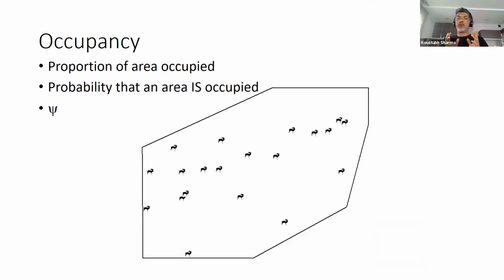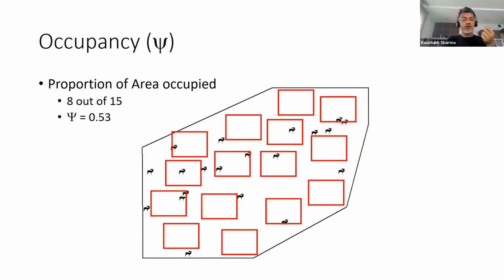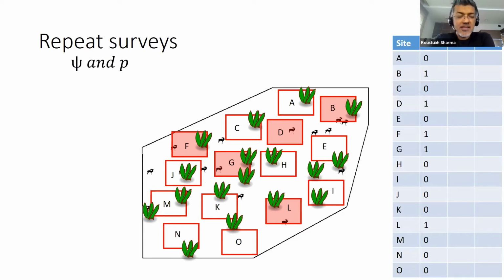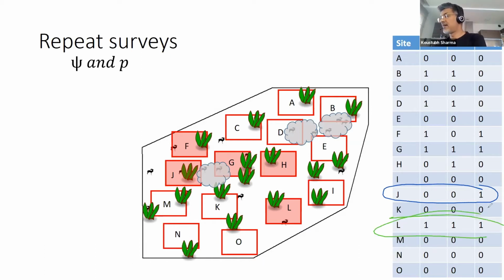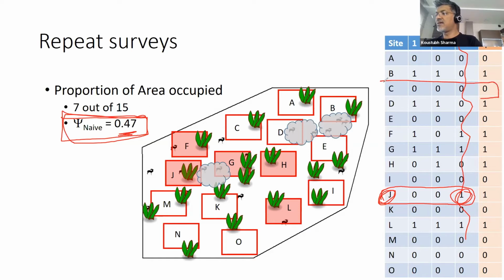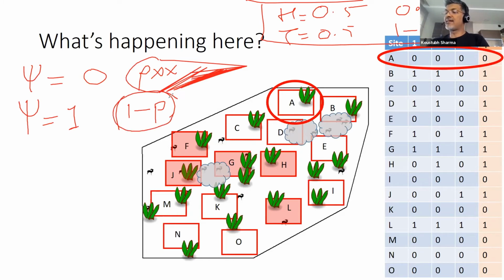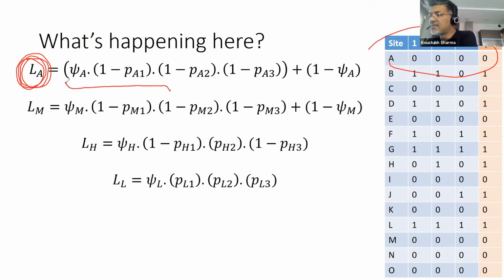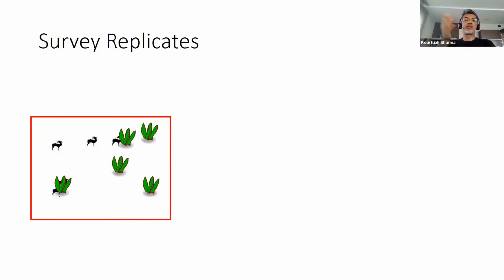Module 6 - Session 1.3: Introduction to Occupancy